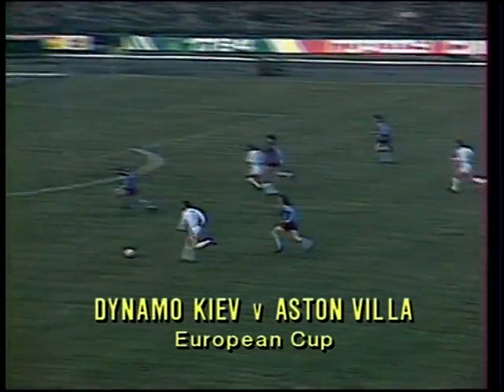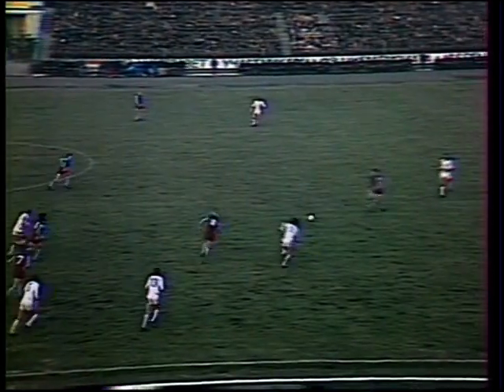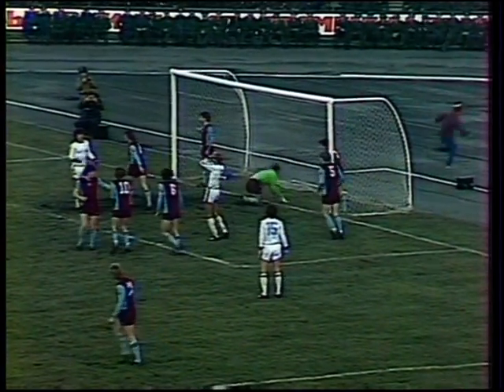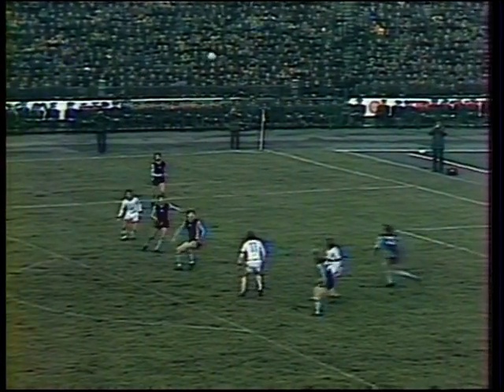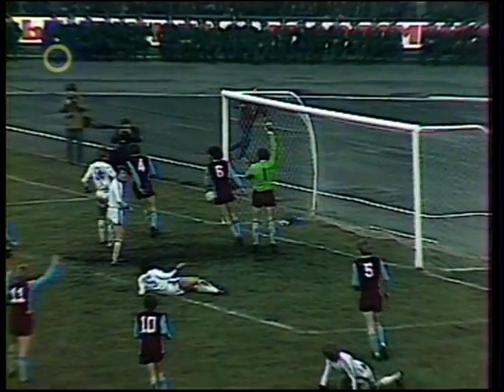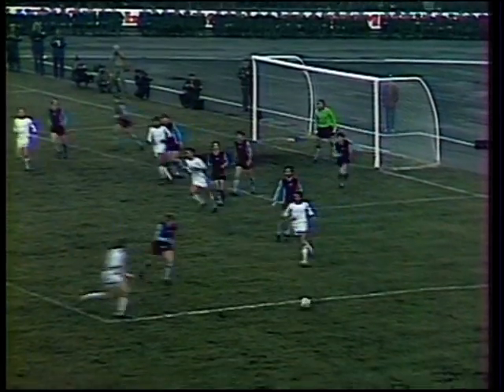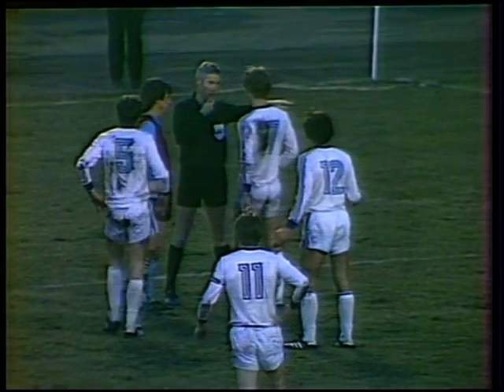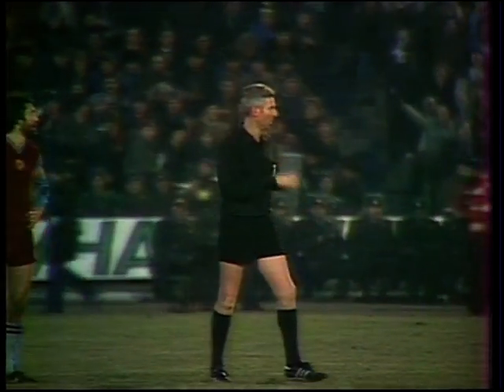1982. "Динамо" (Киев) - "Астон Вилла" 0:0. (Отличное качество)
Динамо (Киев, СССР) - Астон Вилла (Бирмингем, Англия) - 0:0.
1/4 финала. 1-й матч. 03 марта 1982. Симферополь. 19:00. Стадион Локомотив. 9 градусов. 30000 зрителей.
Судьи: Вальтер Эшвайлер, В.Росс, Г.Райхман (все-ФРГ).
Динамо (Киев): Виктор Чанов, Владимир Бессонов (к) (Александр Хапсалис, 20), Сергей Балтача, Сергей Журавлёв, Анатолий Демьяненко, Владимир Лозинский, Леонид Буряк, Андрей Баль, Виктор Хлус, Владимир Веремеев (Вадим Евтушенко, 72), Олег Блохин.
Гл.тренер - Валерий Лобановский.
Астон Вилла: Джеймс "Джимми" Риммер, Кеннет "Кенни" Суэйн, Гэри Уильямс, Десмонд "Дес" Бремнер (Шот), Кен Макнот (Шот), Деннис Мортимер (к), Эндрю "Энди" Блэйр (Шот), Гэри Шоу, Питер Уит, Гордон Коуэнс, Энтони "Тони" Морли.
Гл.тренер - Энтони"тони Бартон.